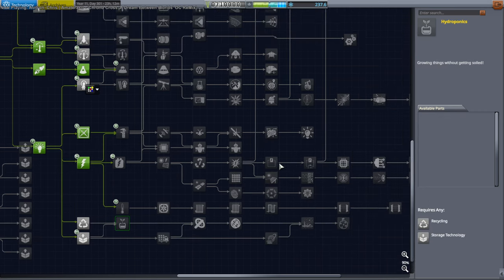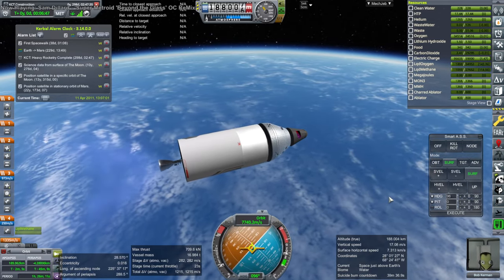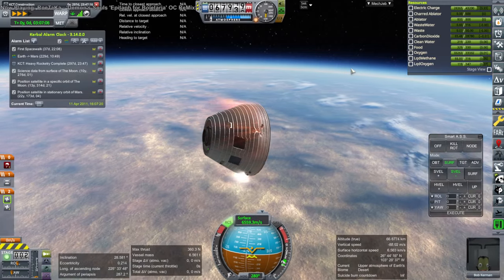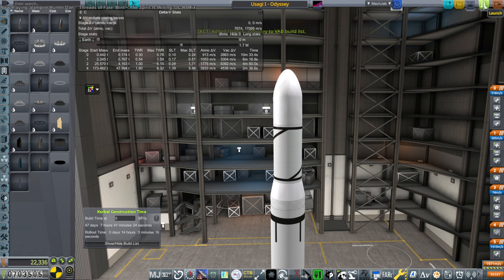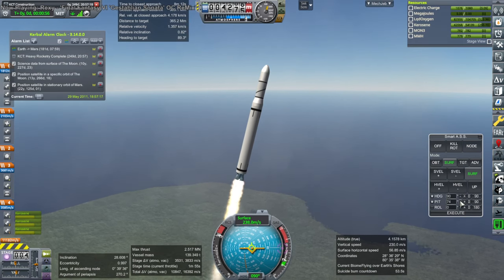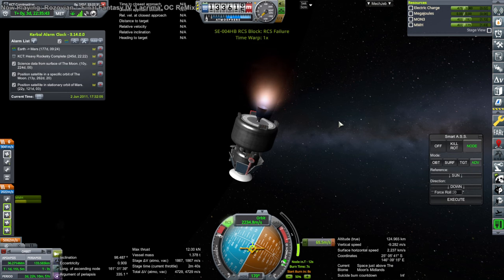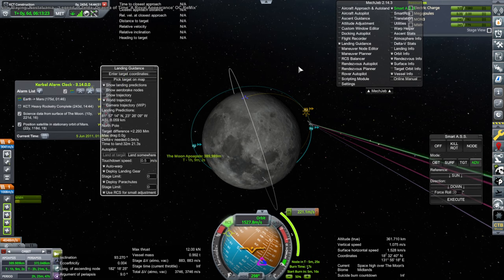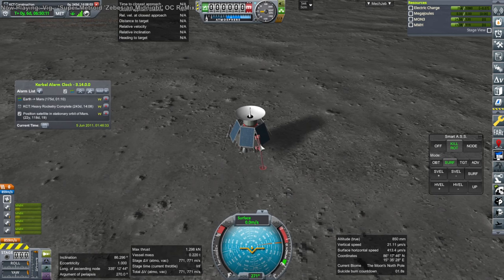RP 2000 Career 22 (RO in KSP 1.12)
I aim to complete the first EVA contract and then tackle two lingering lunar contracts.